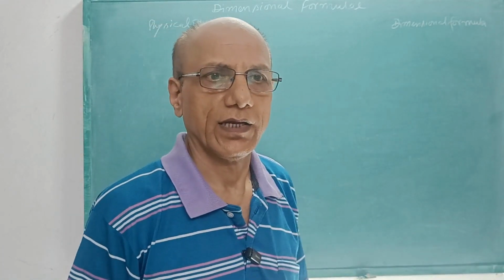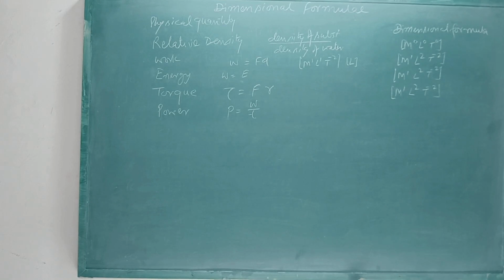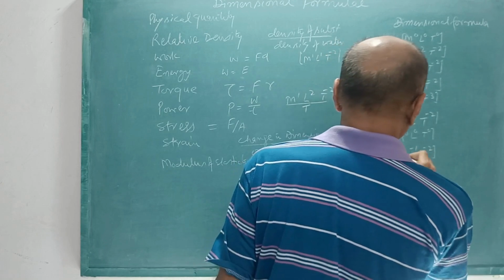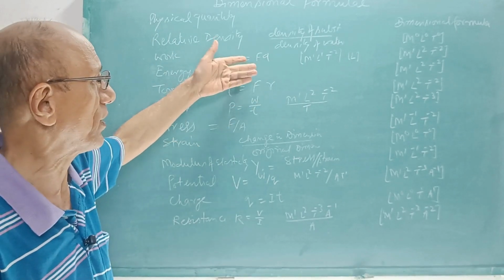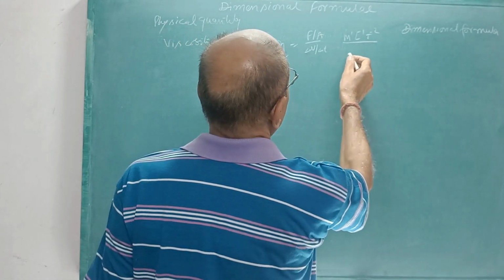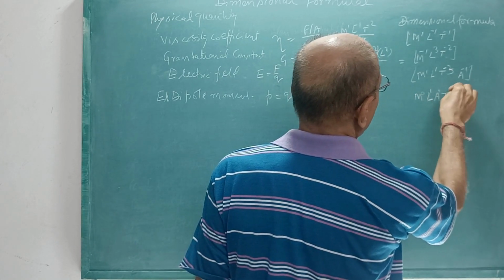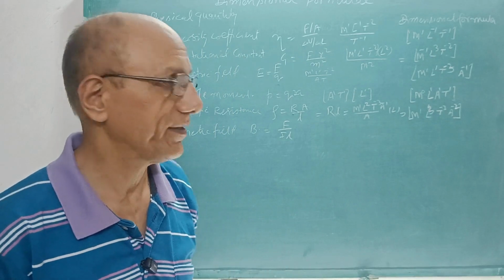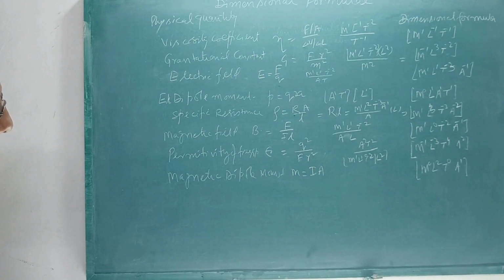analysis derived quantities derived units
What is Dimension?
Dimensional Formula:
Dimensional formula of a physical  quantity gives us the information that which of the fundamental quantities, how many times they are being used whether multiplied or divided to express that physicalquantity.

Derived Quantities:
The Physical quantity that is obtained by Simple multiplication and division of different fundamental quantities.
Examples of Derived quantities:
Area, Momentum, force, Energy, surface tension, etc.
Derived Units:
The unit of a Physical quantity that is obtained by Simple multiplication and division of different fundamental units. like meter sq., kgm/s, Js etc
It is a method to analyze certain relation among the different physical quantities using the basic quantities like mass, length, time temperature, current etc.